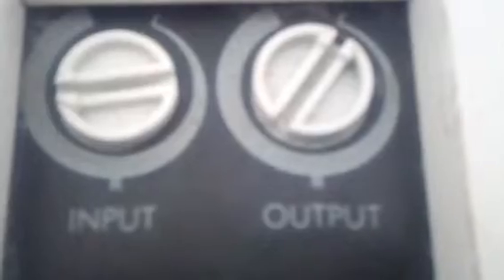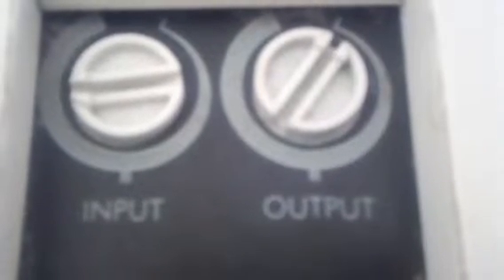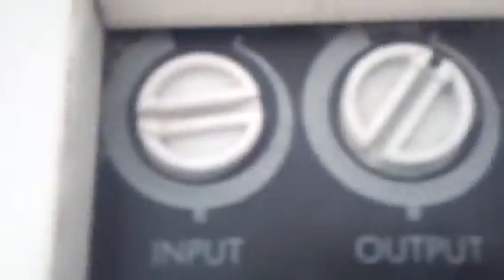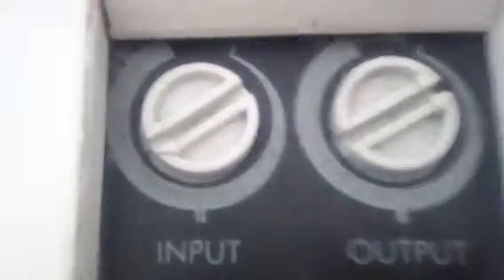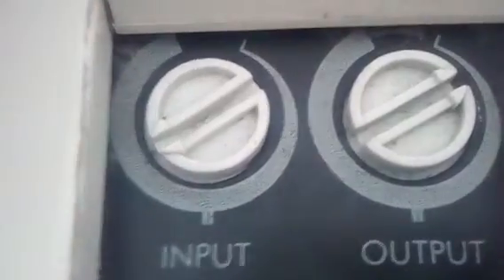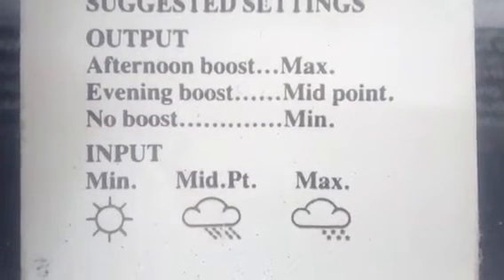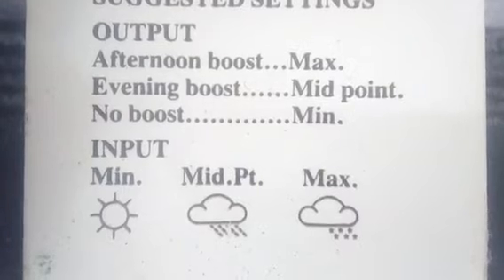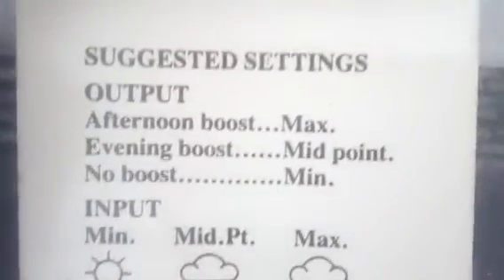Easy Guide to using Electric Storage Heaters